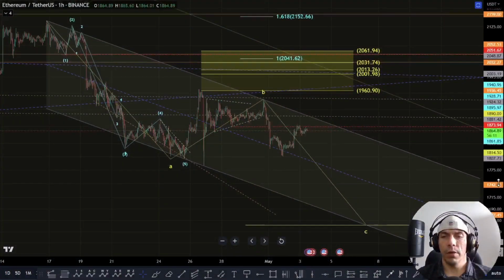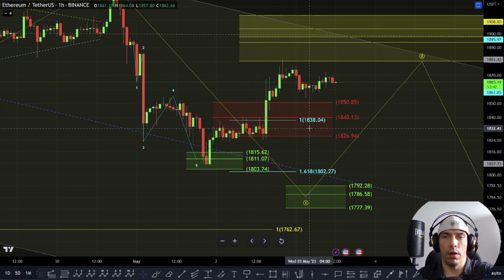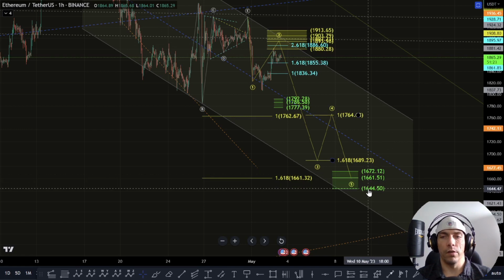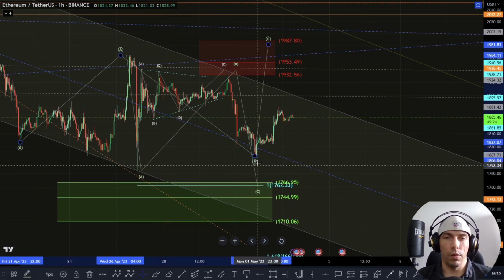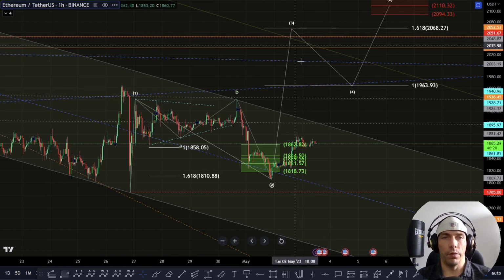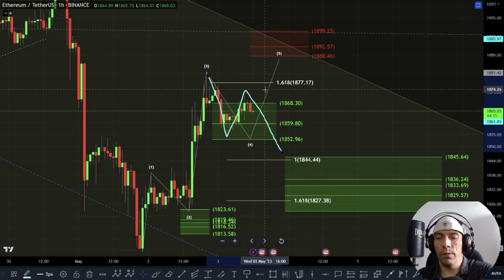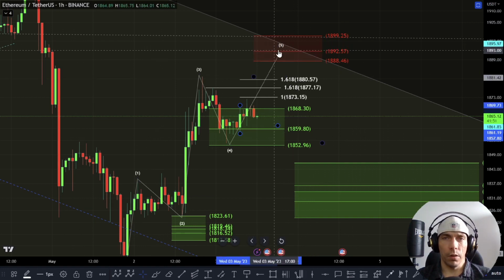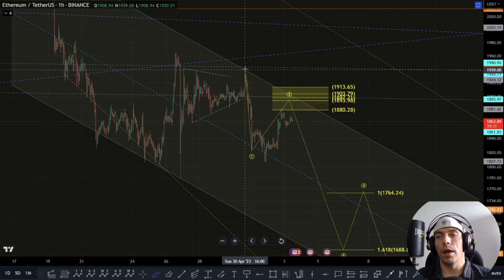⚠️WHICH WAY WILL IT GO?⚠️ETH Ethereum Price Update - Technical Analysis/Elliott Wave Analysis